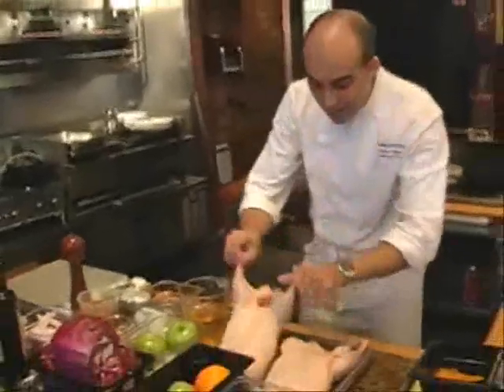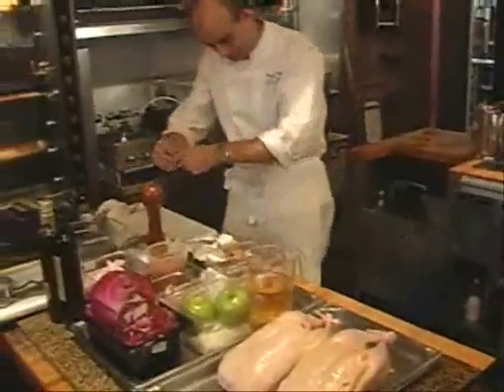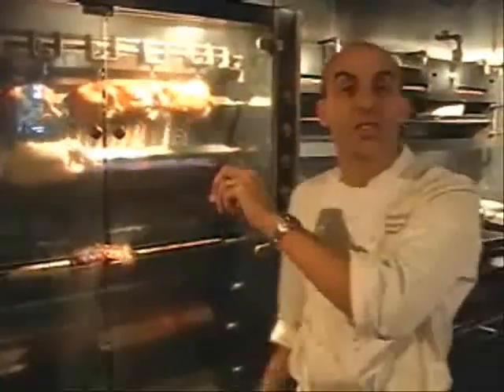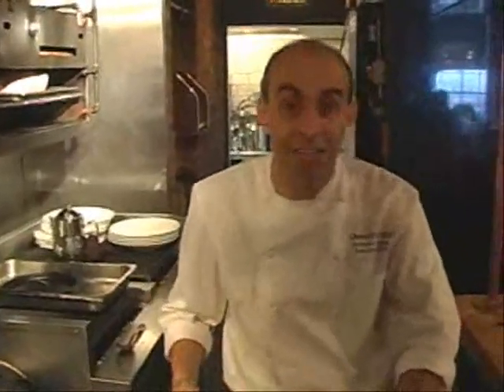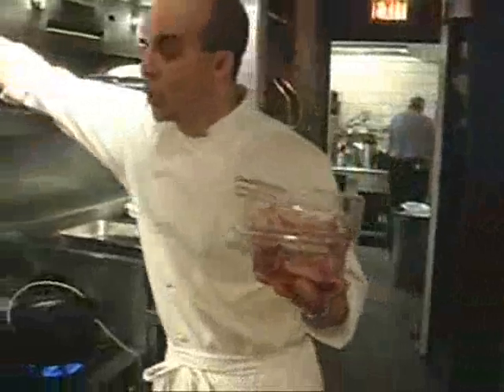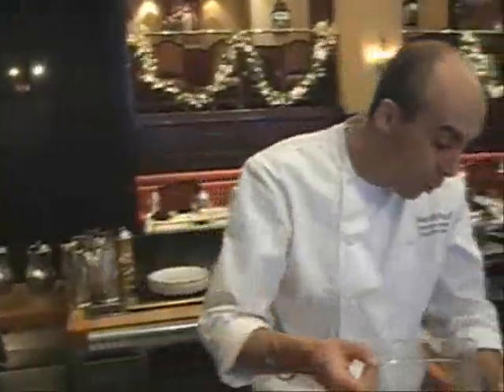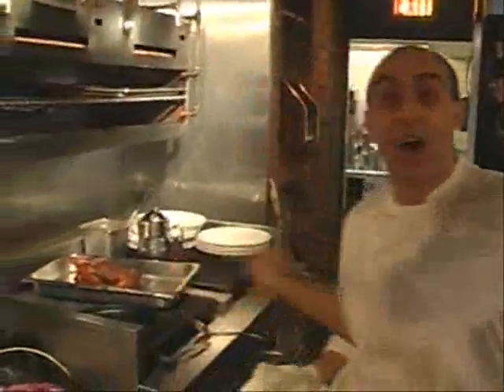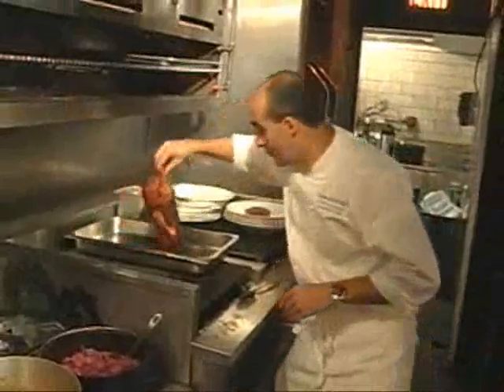Cooking, New Orleans style! with Chef Anthony Spizale of the Rib Room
A traditional Creole Revillion dinner

NOLA.com
Editor: Keith I. Marszalek